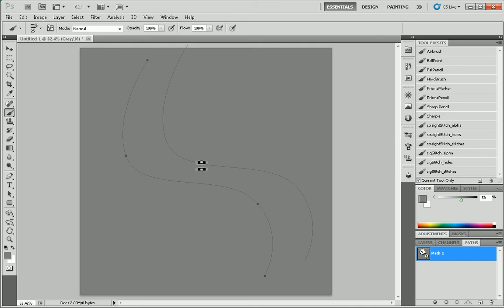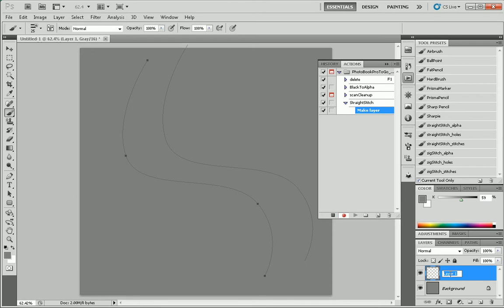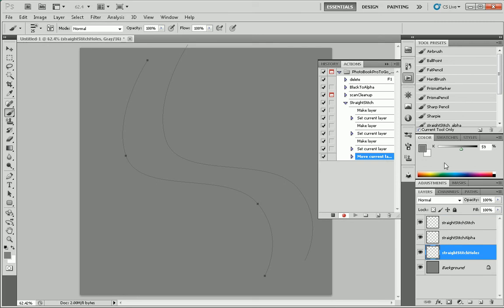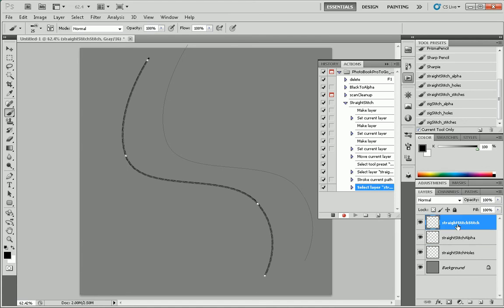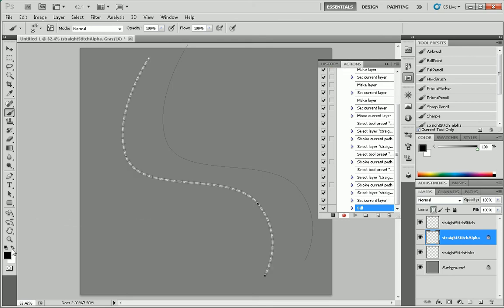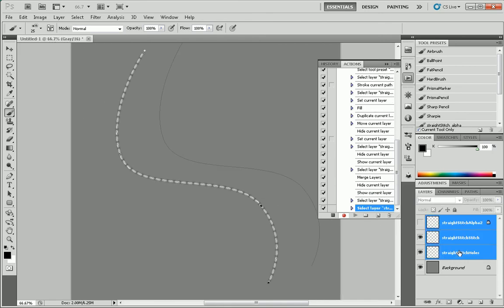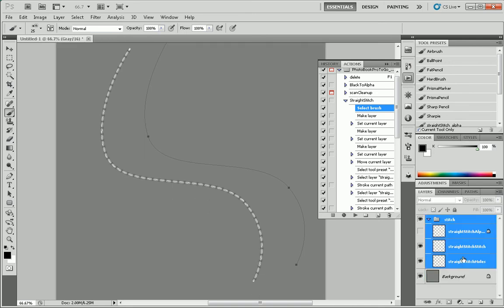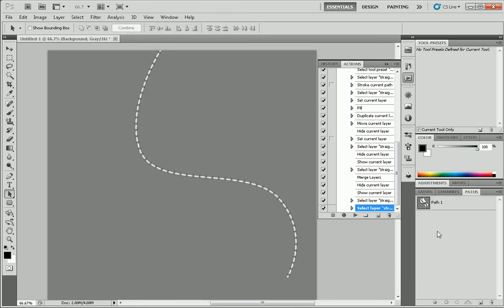Sewing Stitches in Photoshop, part 2 of 2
Creating sewing stitches in Photoshop can be a little bit tricky if you want really good control over the results. Here's my method. What's yours?